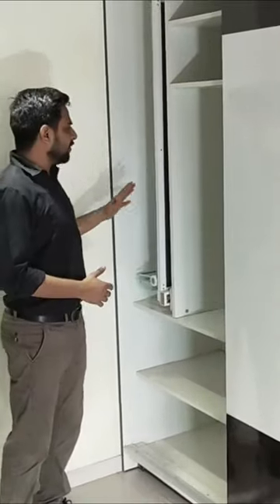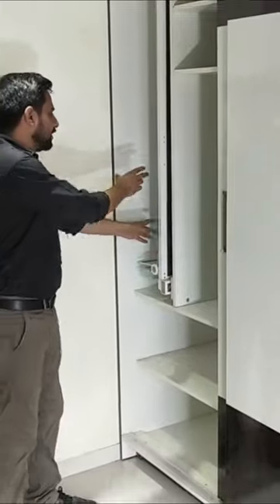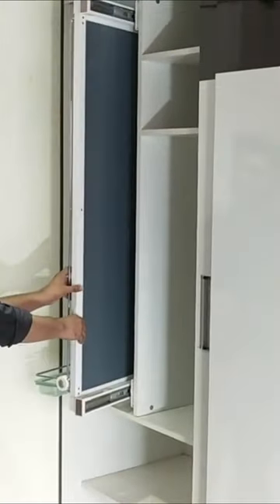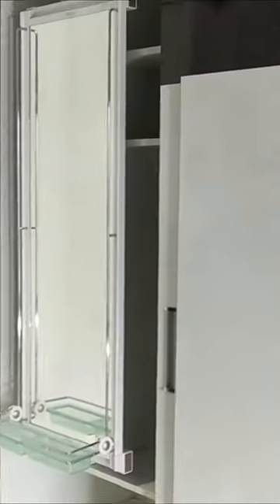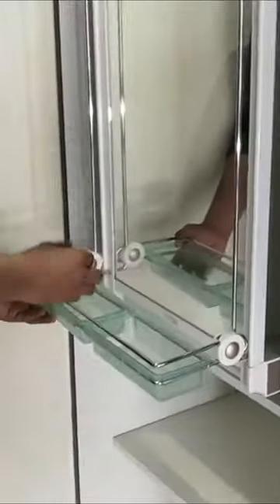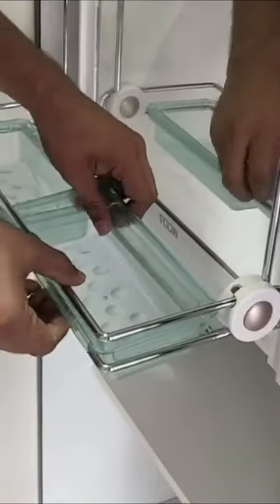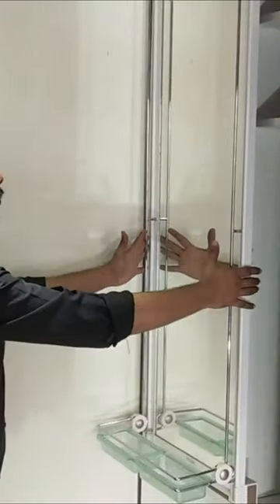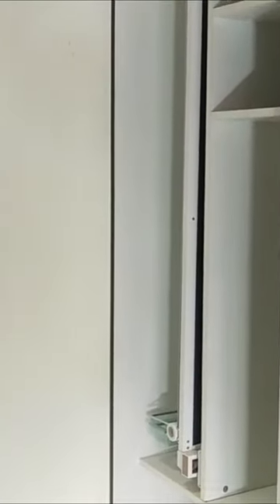Sliding mirror inside wardrobe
sliding wardrobe fitting
sliding wardrobe with mirror
sliding mirror dressing table
sliding mirror fitting